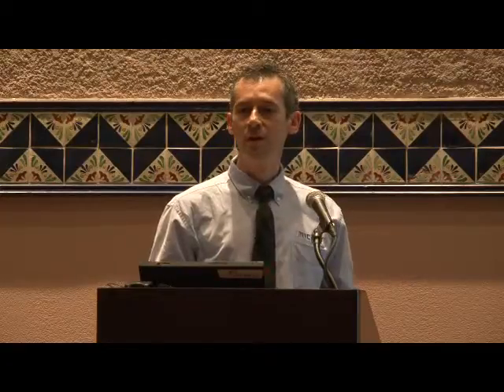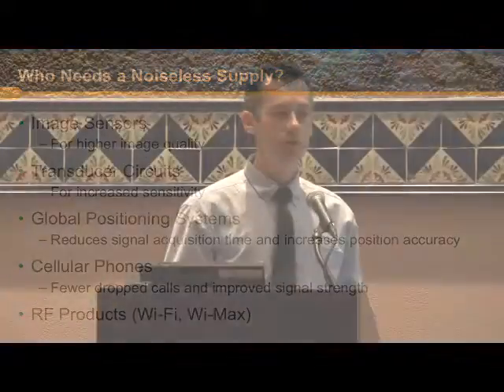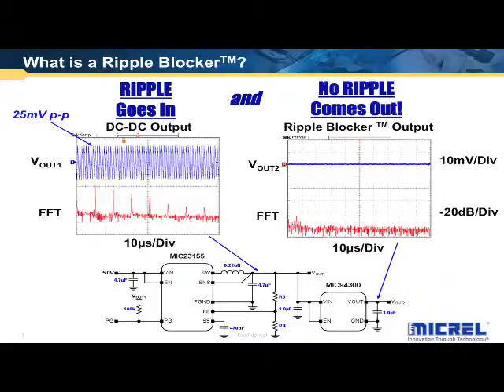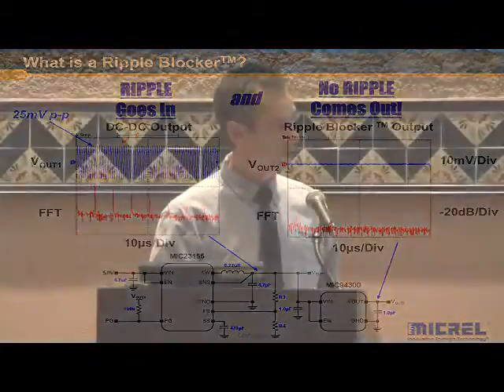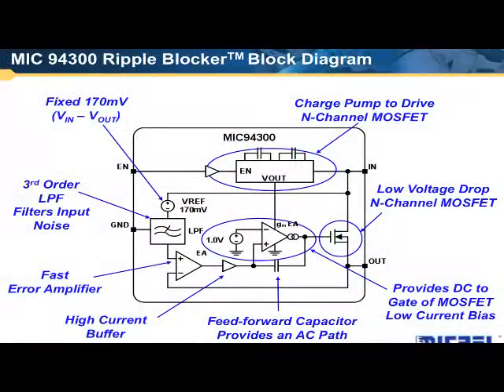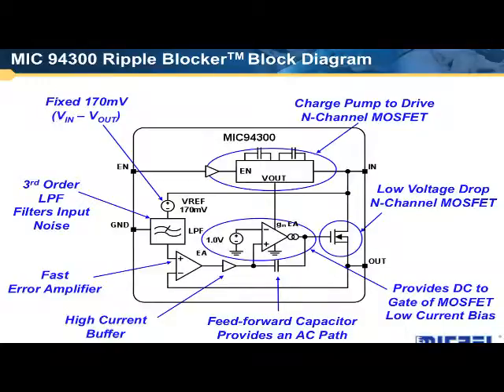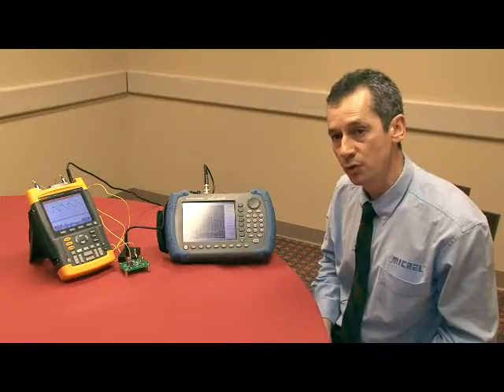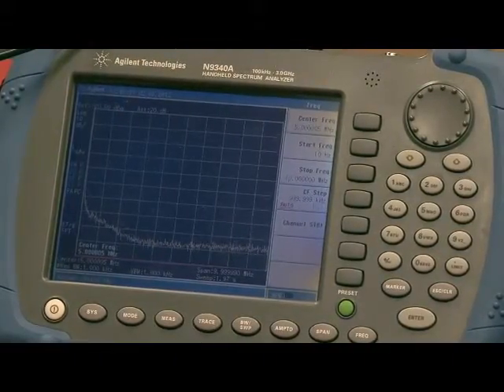Test6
YouTube upload